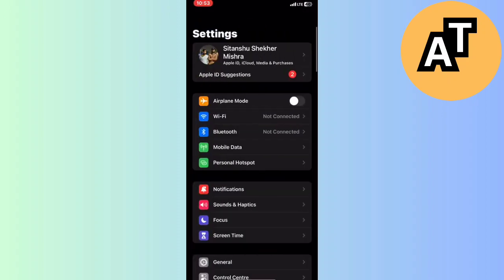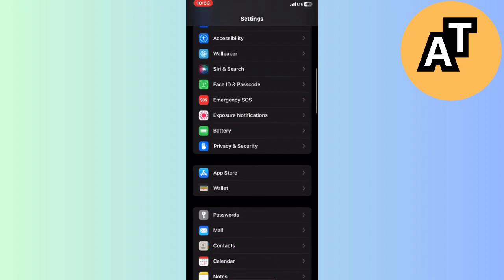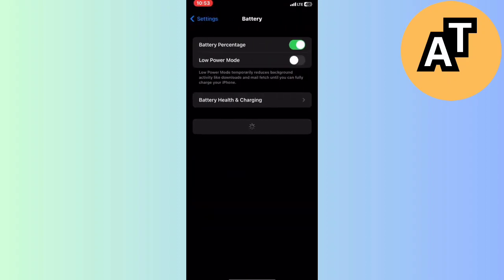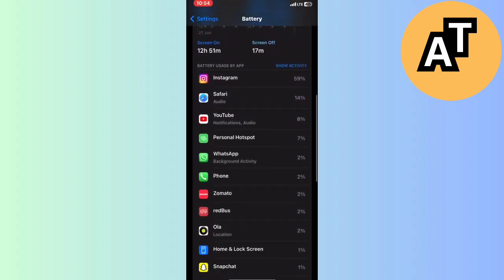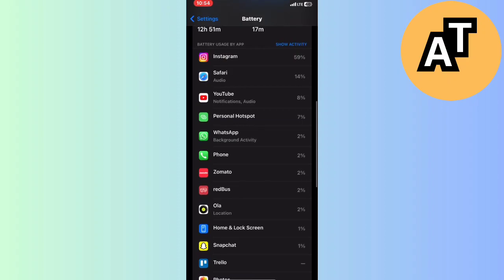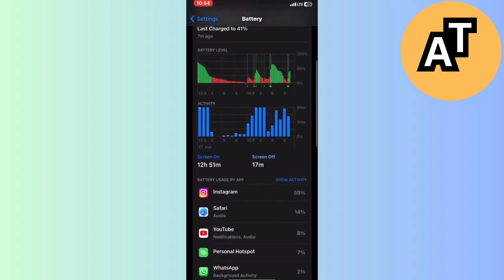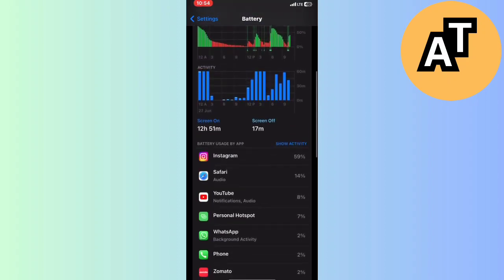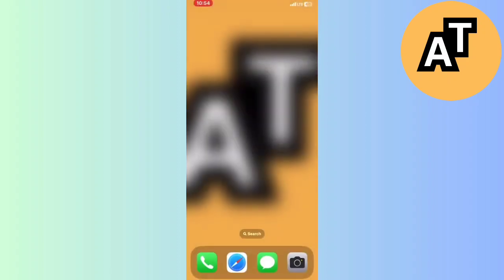How To Fix Iphone Battery Draining Problem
In this video I show you How To Fix Iphone Battery Draining Problem